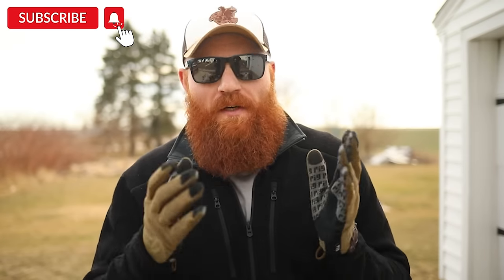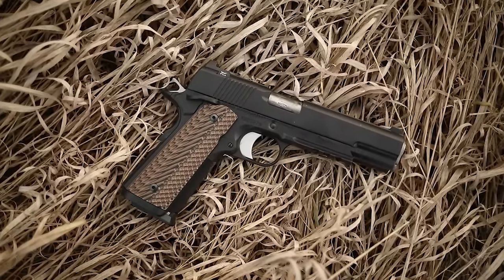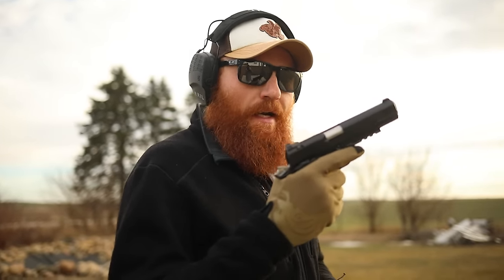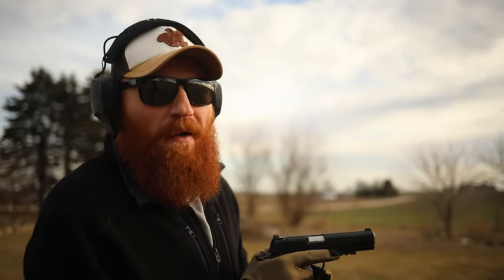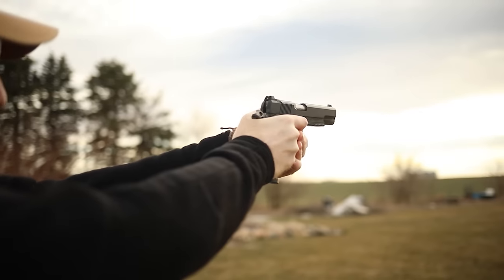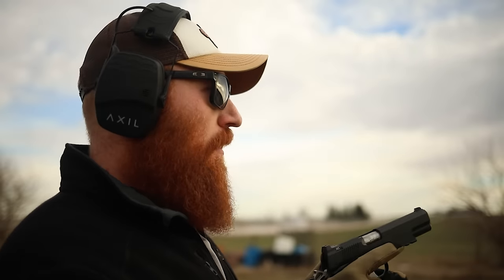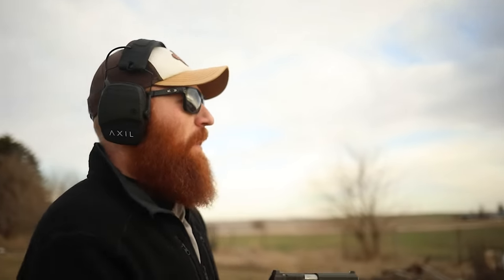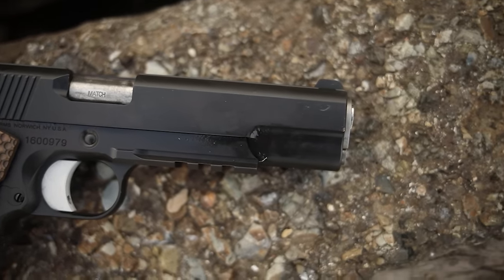Dan Wesson Specialist 1911 First Shots: Full of Surprises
The Dan Wesson Specialist is a classic 1911 with modern features that I love.